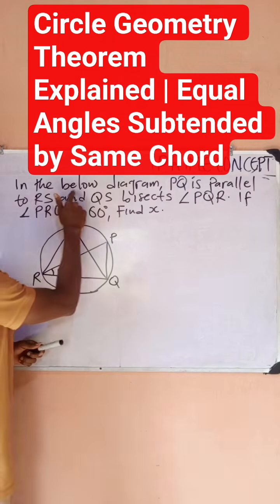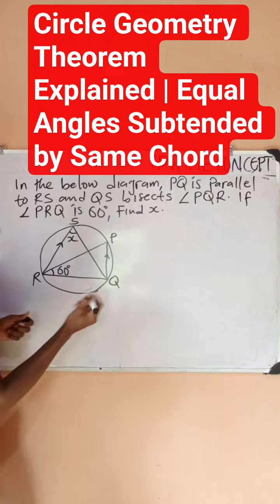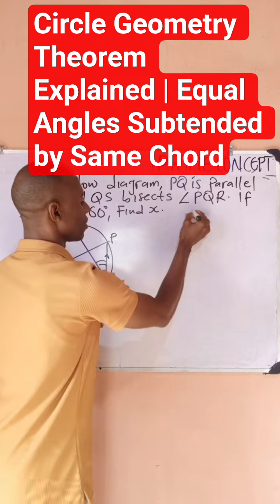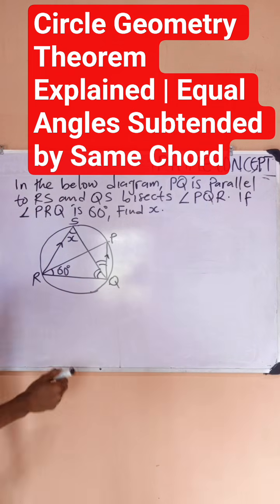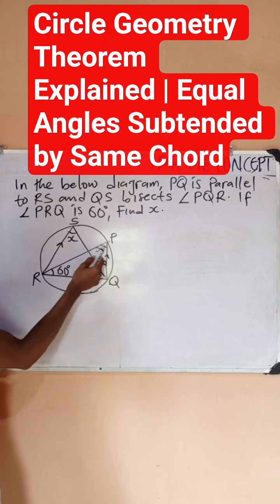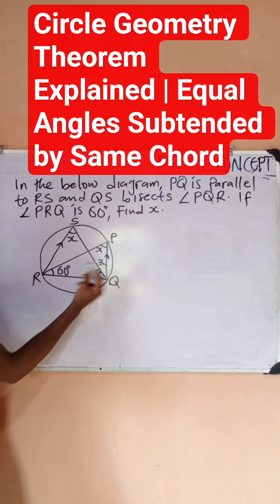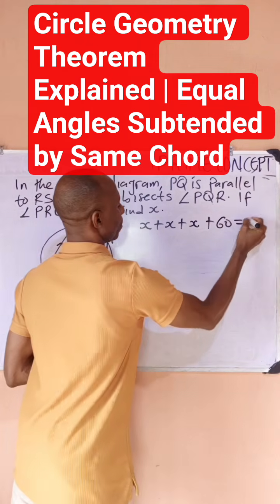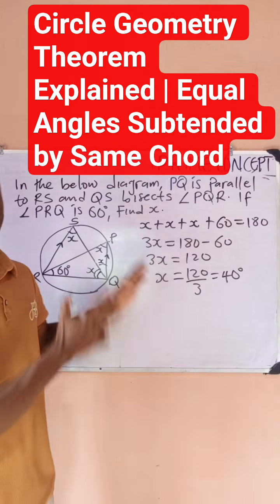Circle Geometry Theorem Explained | Equal Angles Subtended by Same Chord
Master Circle Geometry with this quick solution!
In this video, I solve a question using Theorem 1:
👉 Angles subtended by the same chord at different points on the circumference are equal.

This concept is key for WAEC, JAMB, NECO, IGCSE, SAT, GRE, and international exams.
Perfect for students in Nigeria, USA, UK, Canada, and other high-CPM countries who want to learn mathematics the smart way.

✅ What you’ll learn in this video:

Circle geometry basics

Theorem 1 explained clearly

How to apply it in exam questions